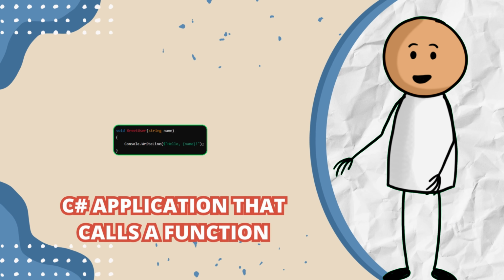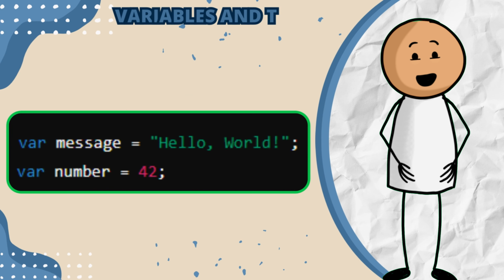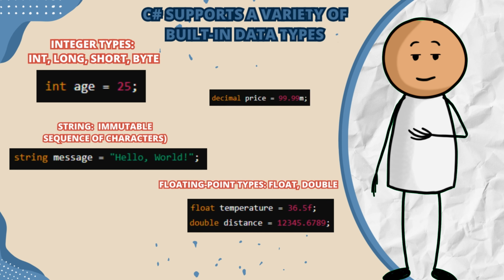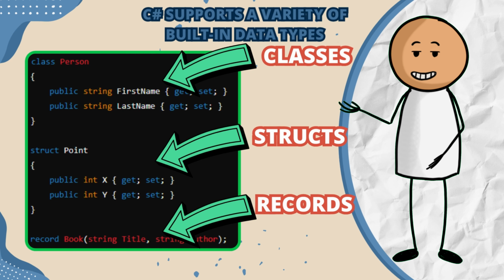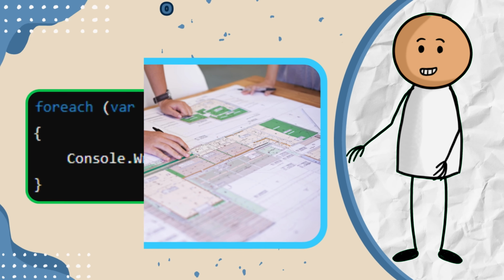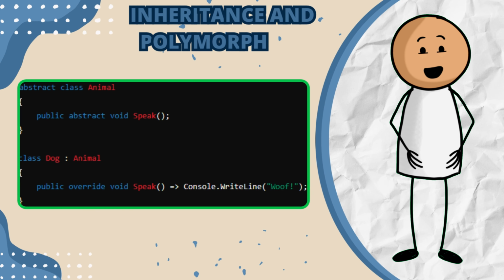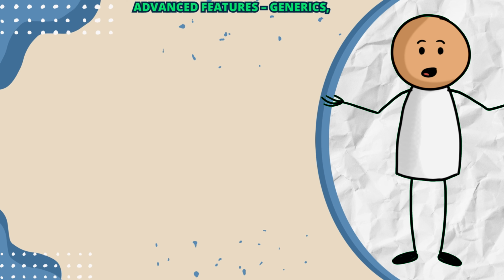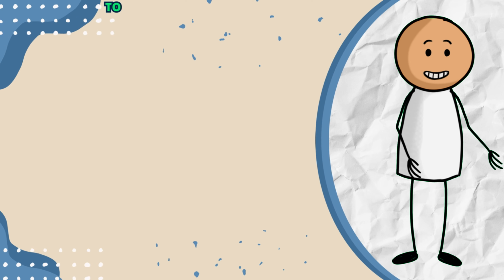Every single feature of C# in 5 Minutes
Ready to master C# in just 5 minutes? 🚀 Whether you're a complete beginner or already familiar with another programming language, this crash course has got you covered! We’ll take you on a lightning-fast journey through every essential C# feature – from the basics all the way to advanced concepts. By the end, you’ll have everything you need to start coding like a pro in C#. 💻

🔹 Perfect for beginners and experienced devs alike 🔹 Transfer your programming skills effortlessly 🔹 Fast, fun, and easy to follow!

Hit play and let’s dive into the world of C#! 🎯